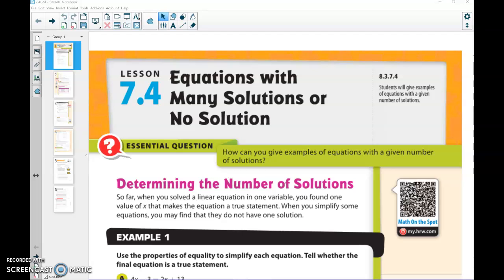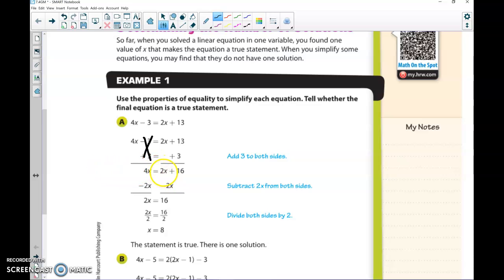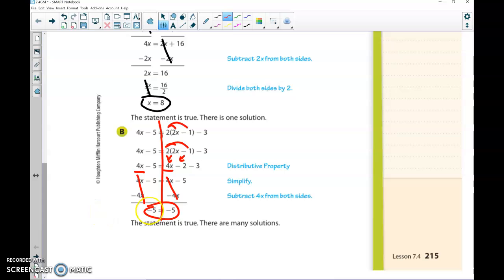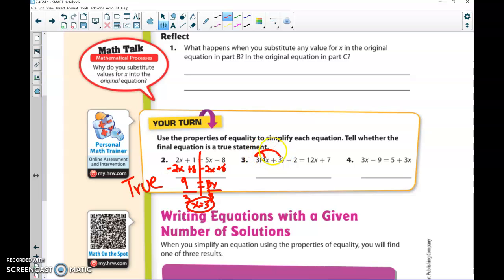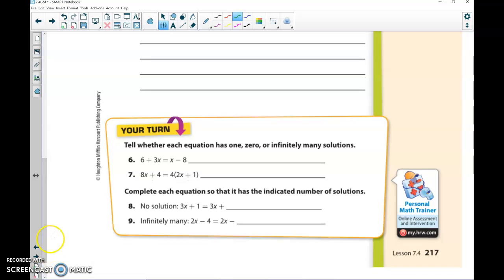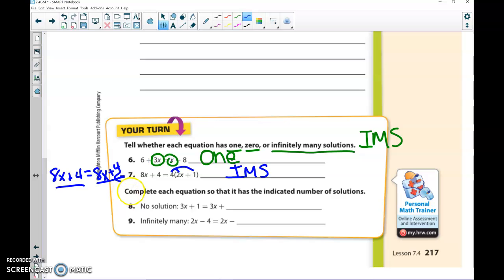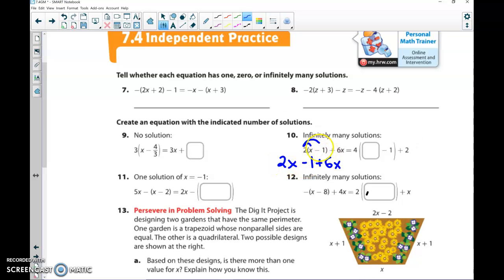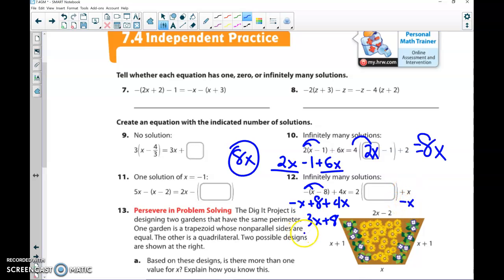7.4 Many/No Solutions